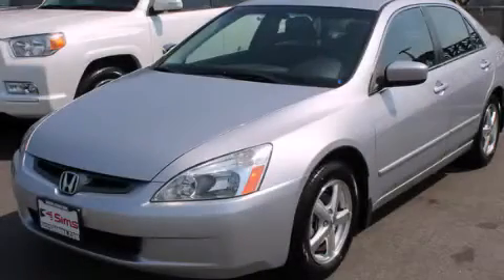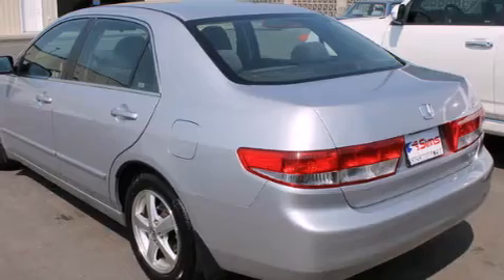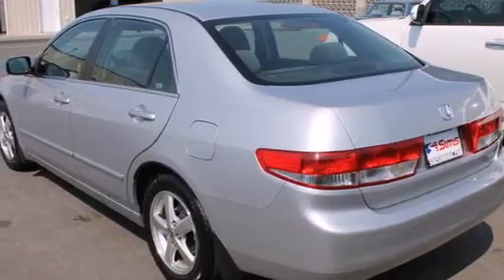2003 Honda Accord Burlington WA 98226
We've been honored to serve the Burlington WA area , we promise that your experience at our dealership will exceed your expectations ! Year : 2003 Make : Honda Model : Accord Engine : 2.4L 4Cyl Trans . : Automatic Exterior : Silver Miles : 86,496 Interior : Black Sims Honda 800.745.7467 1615 S. Goldenrod Road Burlington , WA 98233 Preowned 2003 Honda Accord Burlington WA